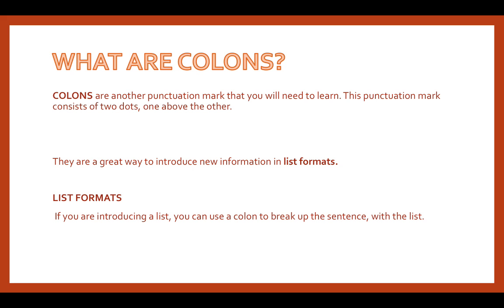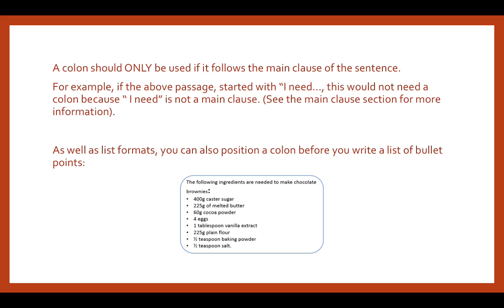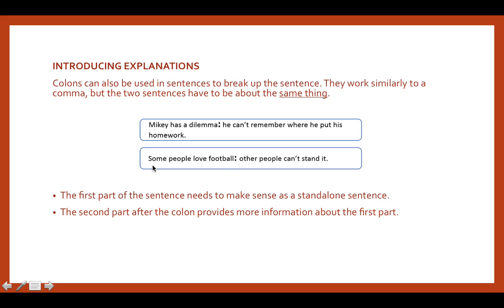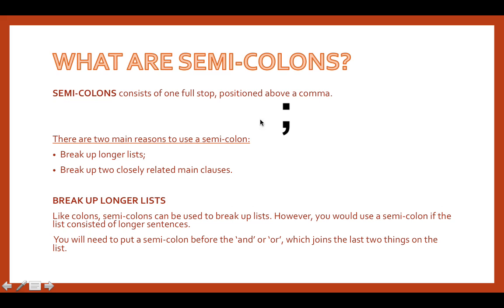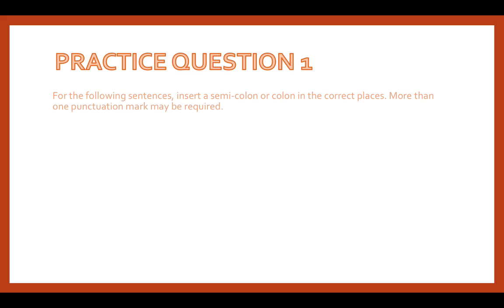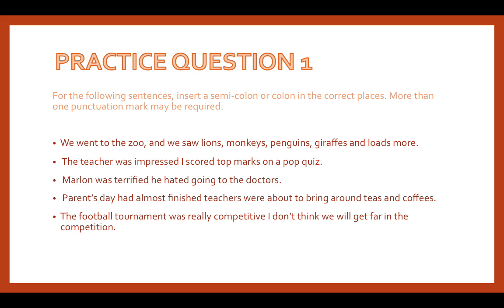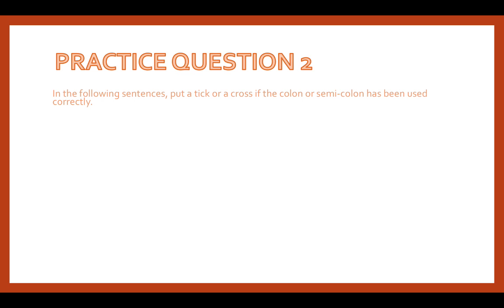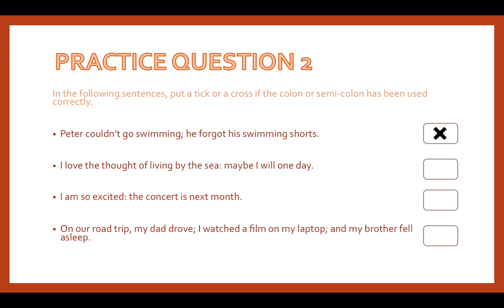Key Stage 2 (KS2) English is Easy - Colons and Semi Colons - How to Pass KS2 SATs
Guaranteed to improve your child's learning and improve their knowledge in Grammar, Punctuation and Spelling.

Aged between 7 and 11, children will be required to sit SATs examinations.

This quick video will teach your child all about colons and semi-colons, to help prepare them for their Grammar, Punctuation and Spelling assessment for their KS2 English SATs exam.